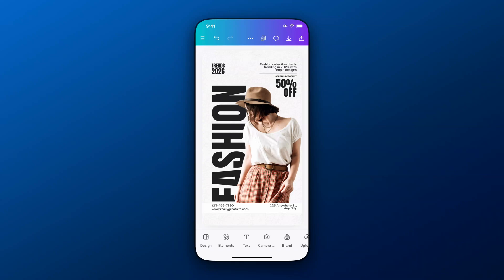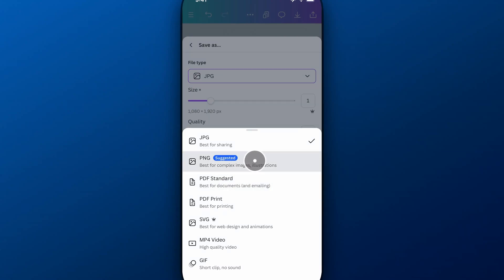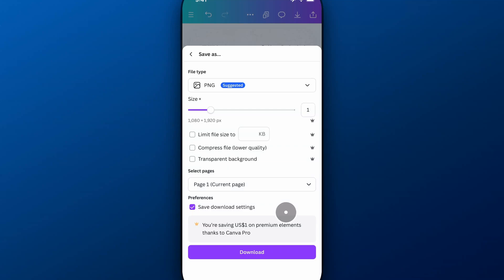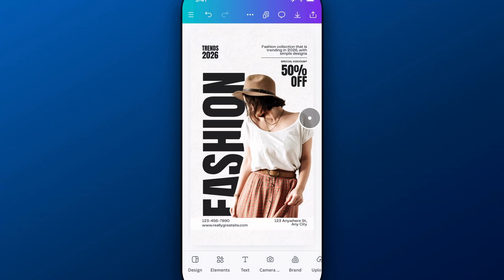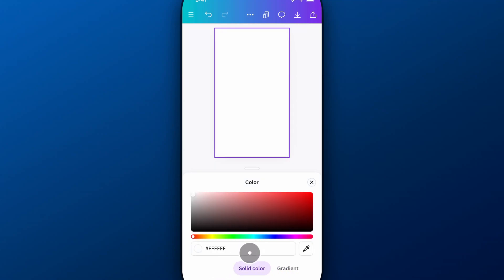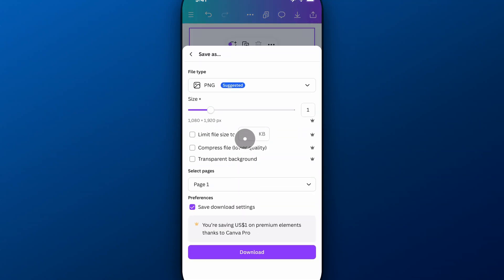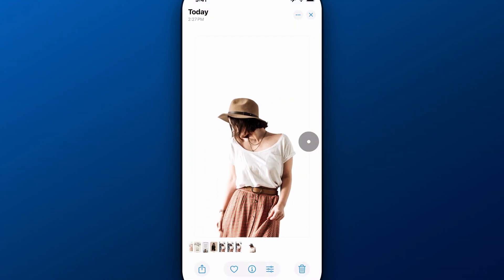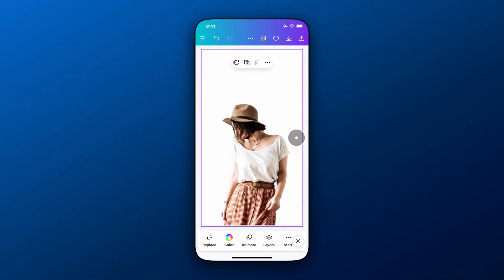How to Save As PNG on Canva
In this Canva tutorial, learn how to save as PNG on Canva. You can also save a transparent PNG in Canva.